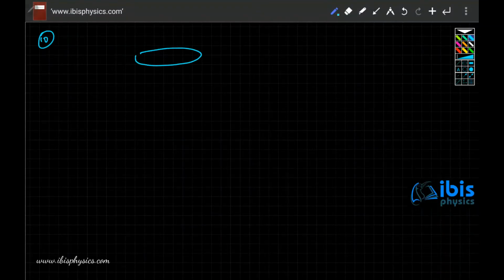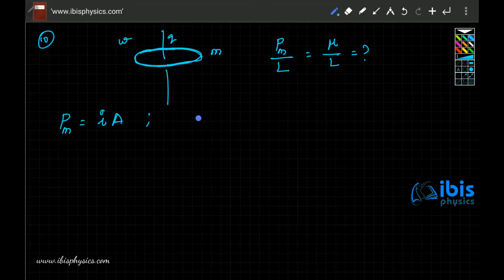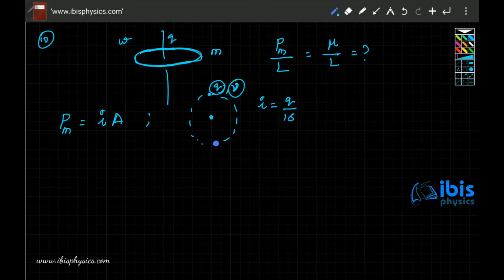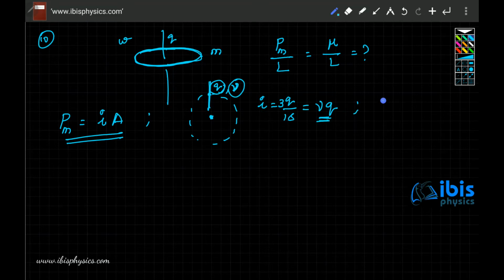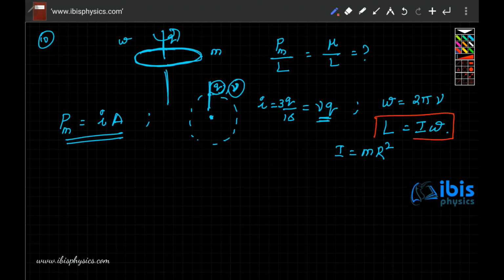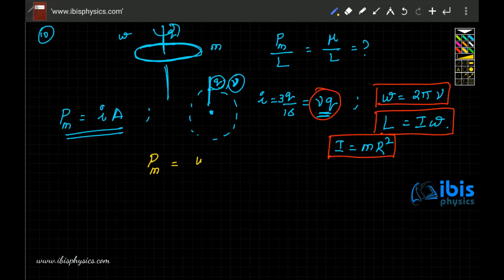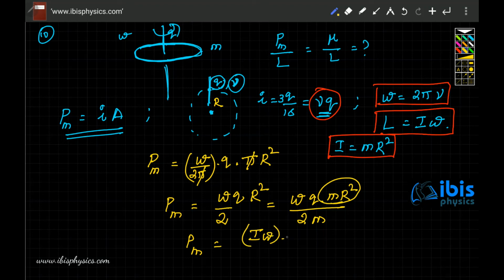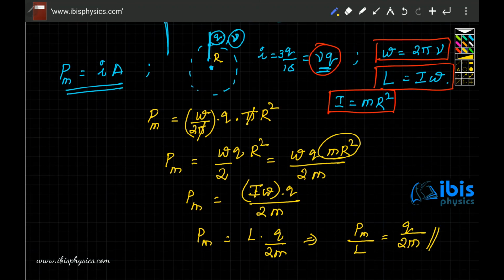Book MCQ | 10 | Magnetism & Magnetic Effects of Electric Current | +2 | Samacheer Kalvi